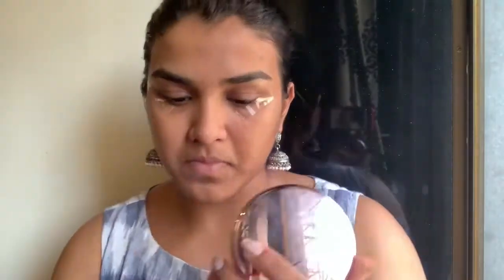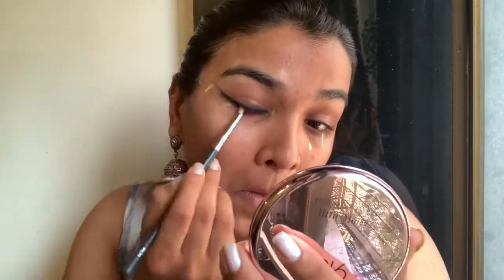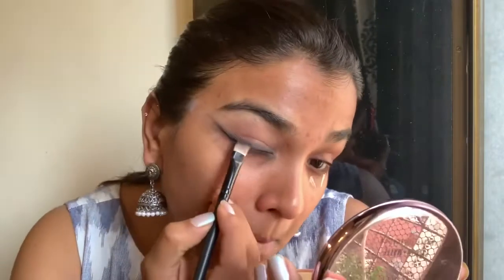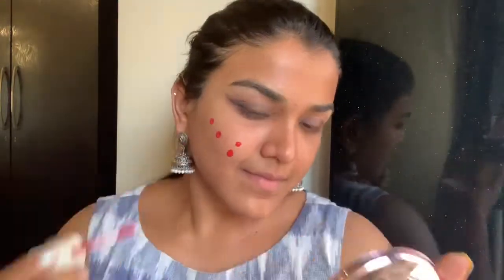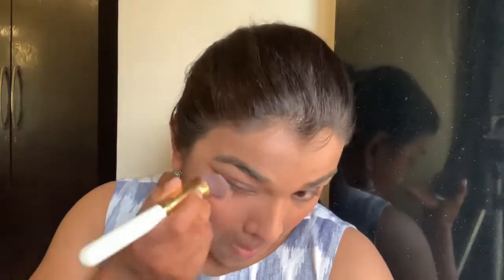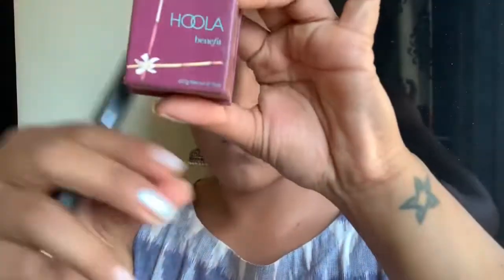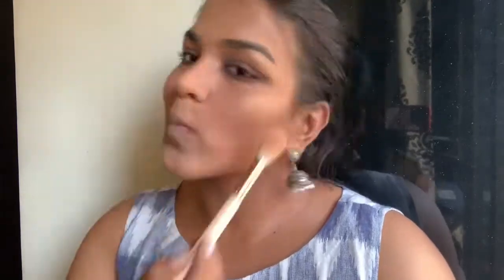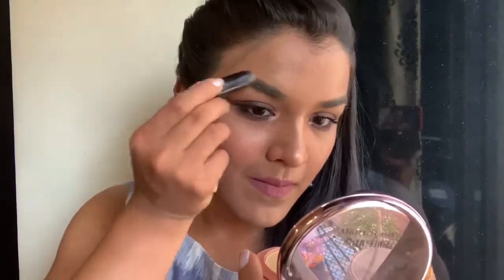Soft Glam Eid Makeup Look | Smokey Eyeliner | 2019 | Shiuli Paul